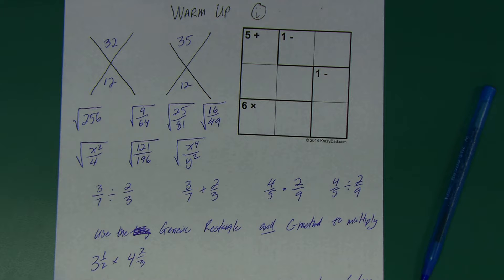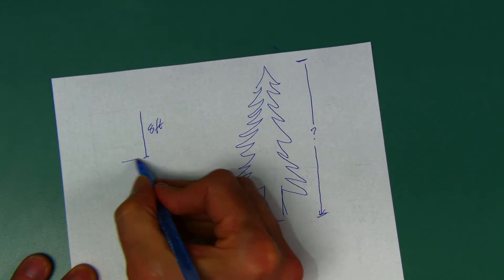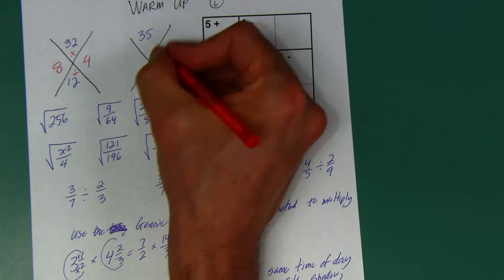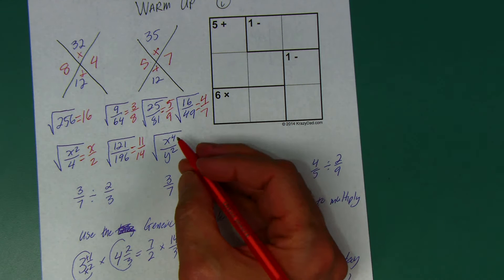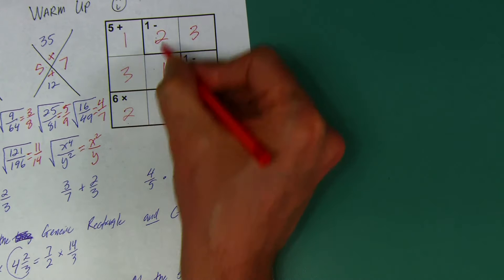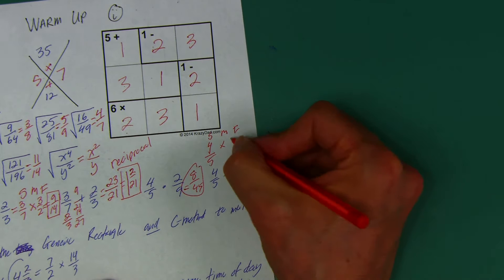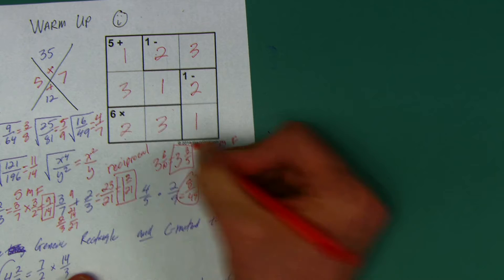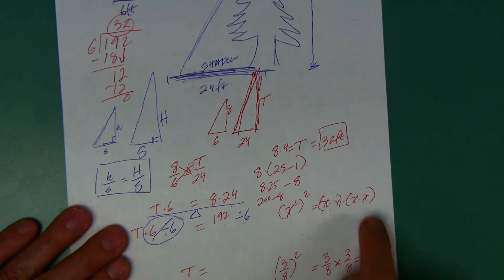WarmUp April22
Have you ever wondered how tall that tree is?  Or the light post on your street?  Well, you can figure it out if you can see it's shadow and do some math.  Watch and learn. :-)